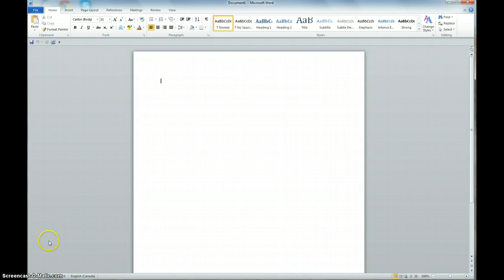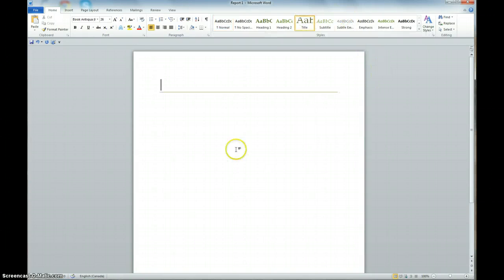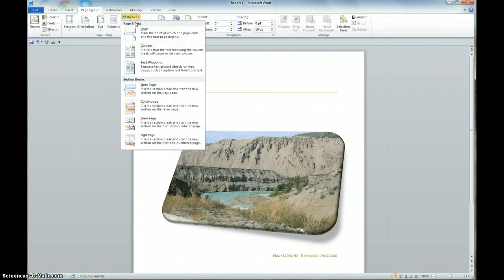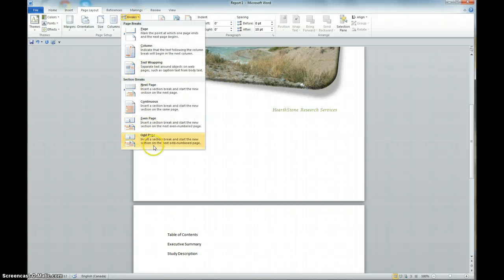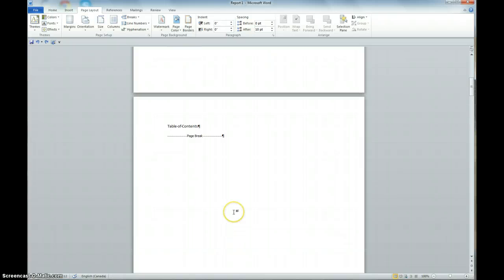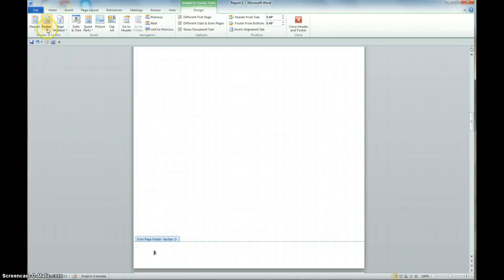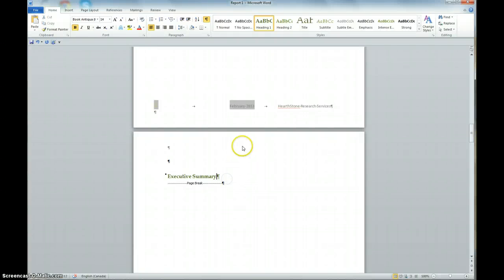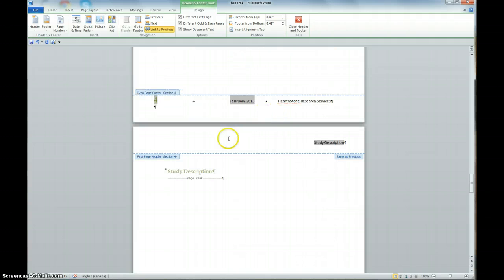Template Design in Word 2010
This is a description of how to design a Template for Research Reports